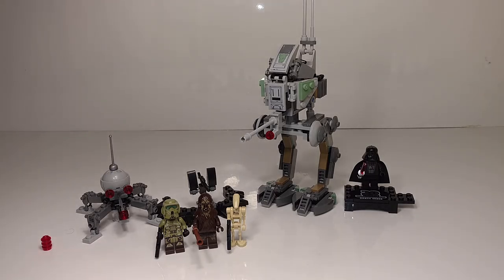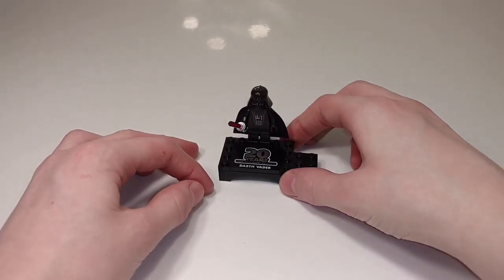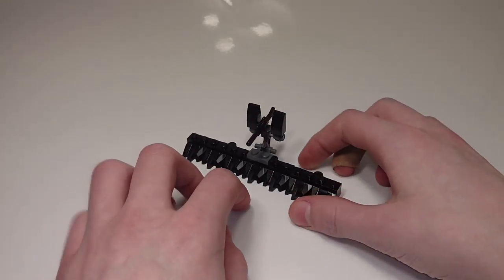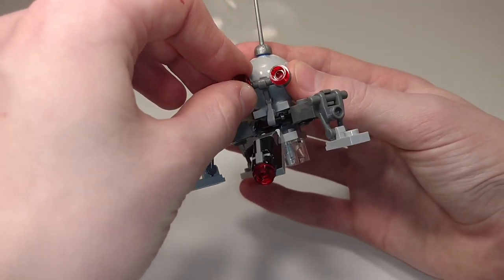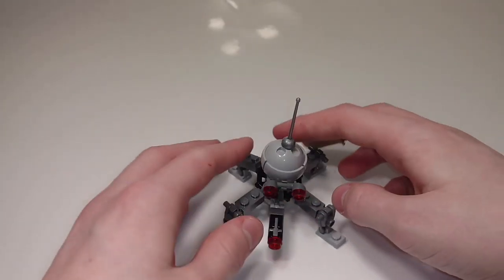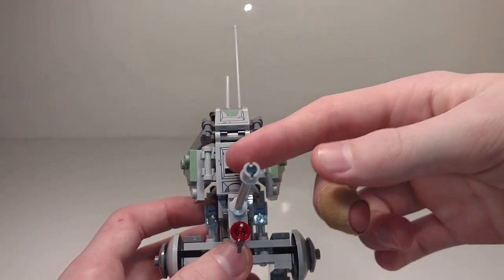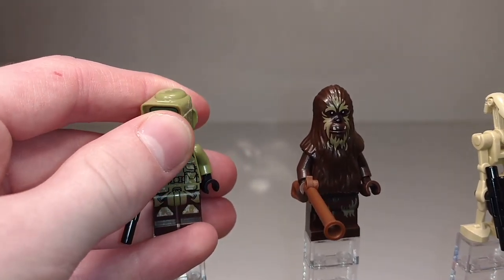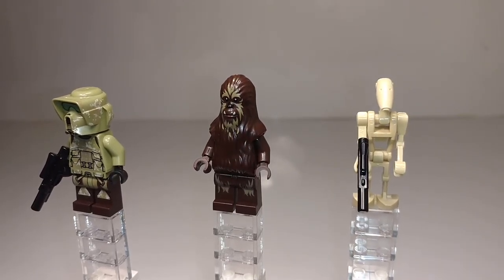Lego Star Wars Clone Scout Walker - 20th Anniversary Edition Review